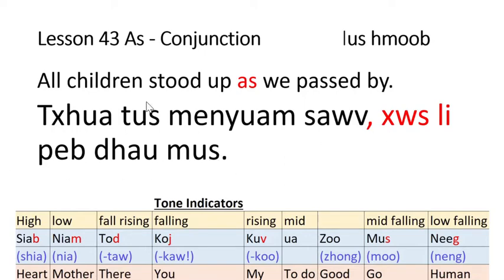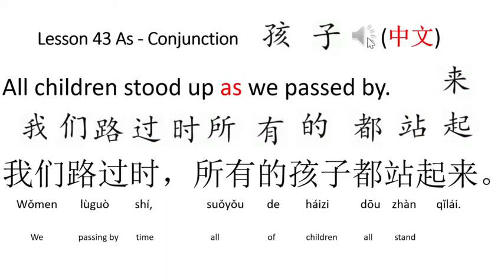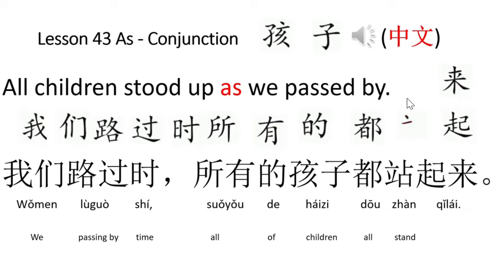Lesson 43 As Conjunction. Learn Lao, Hmong, Thai and Chinese.